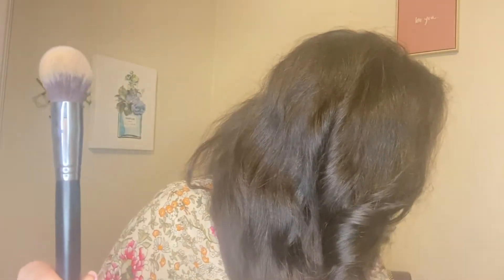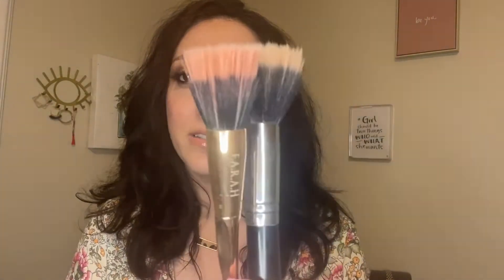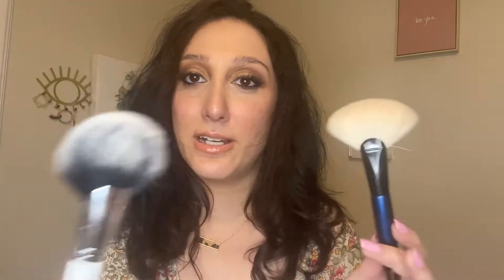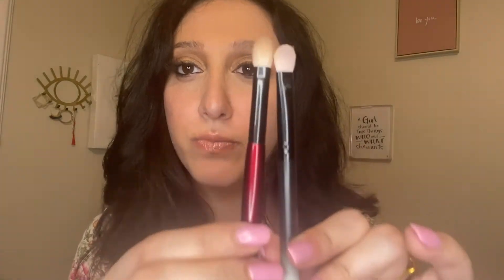Affordable Makeup Brushes DRUGSTORE DUPES for Luxury & High End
Is an affordable makeup brush available? Or are they as elusive as a creaseless concealer?  This video has a lot of affordable drugstore dupes for high end and luxury makeup brushes.  Whether you're looking for a great blush brush, powder brush or eyeshadow brush, I've got you covered! Have a fabulous day my friends!